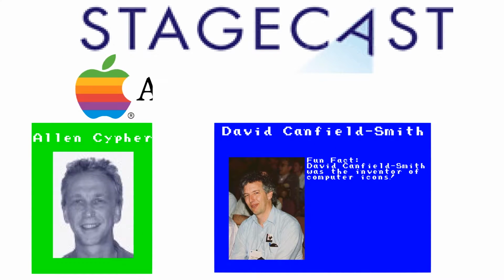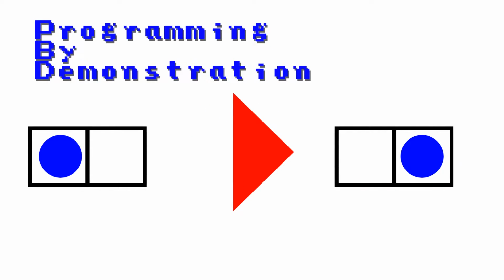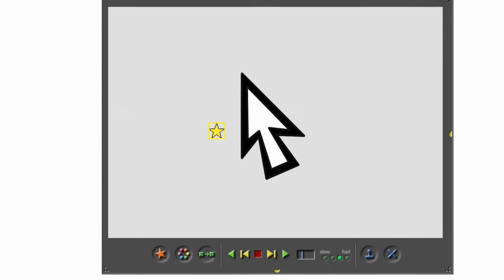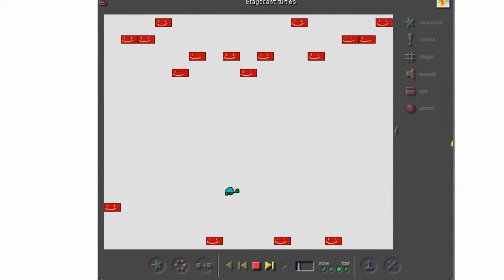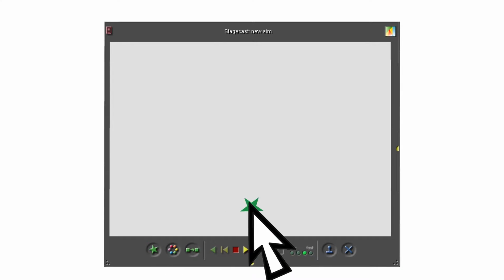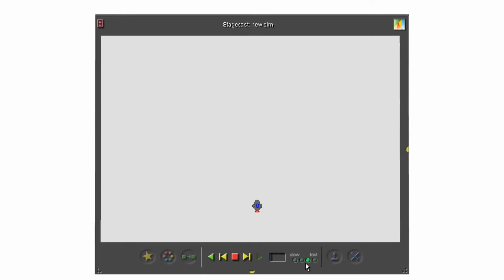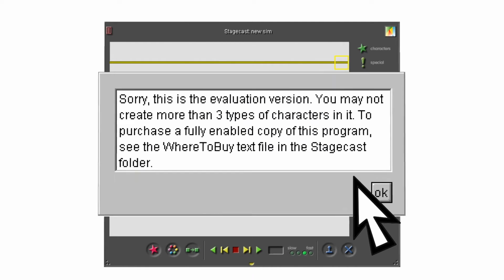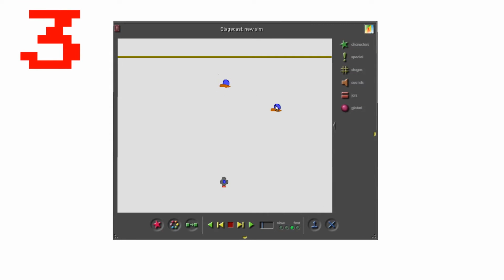Stagecast Creator?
Stagecast: It probably doesn't actually fit the definition of "programming language",because there is no actual language involved, but who cares?

MUSIC
"Starfall" and "Glorious Morning 2" by Waterflame!

"Merlee's Mansion", "Fight, Fight!" from Super Paper Mario

"Jr Troopa's Theme" from Paper Mario

"Gary Come Home" from Spongebob